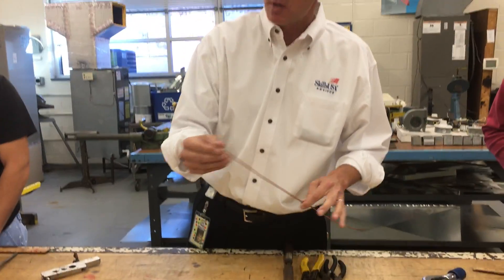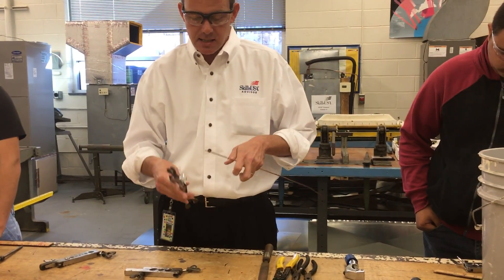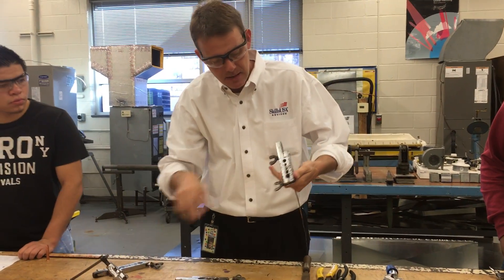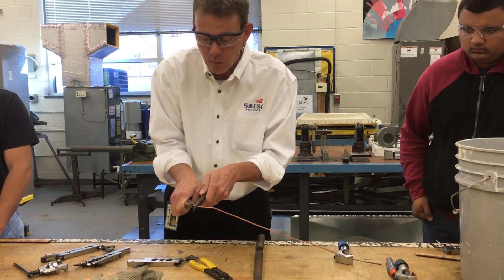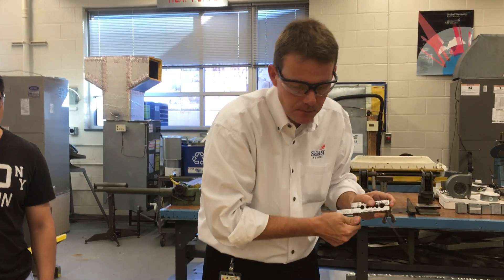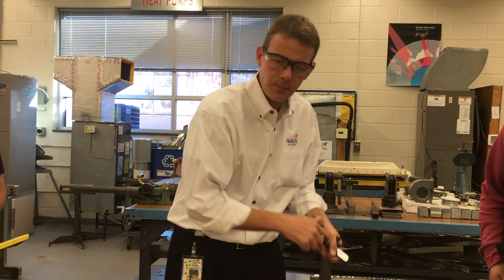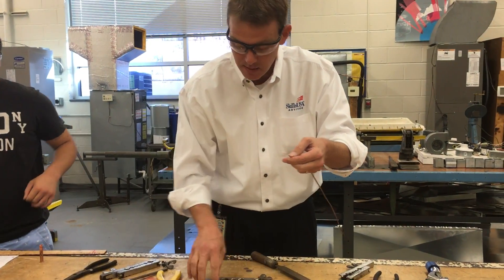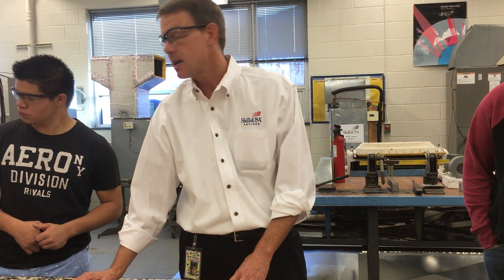HVAC Basics: Skills, Tools, & Procedures - How to flare 1/8 inch capillary ACR tubing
This is the procedure that you will need to use to flare almost any capillary tubing in HVAC.